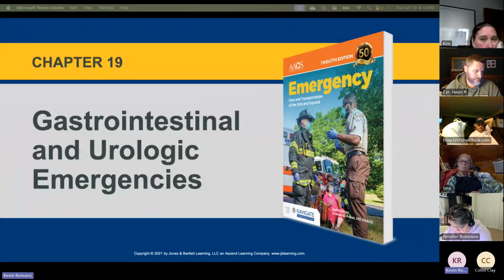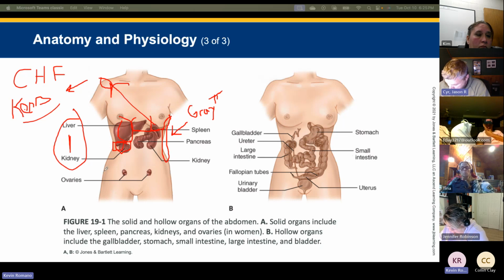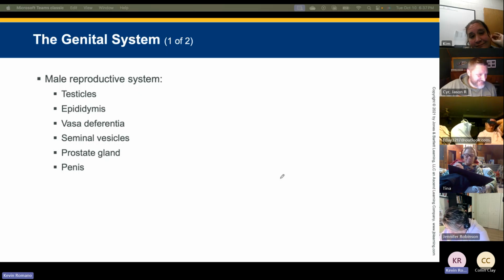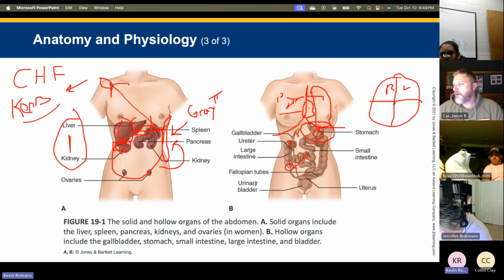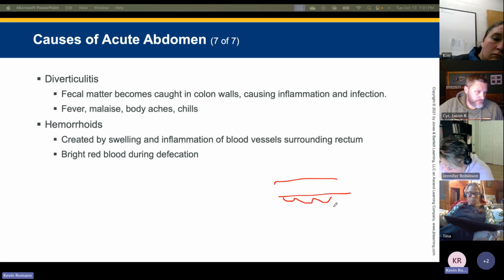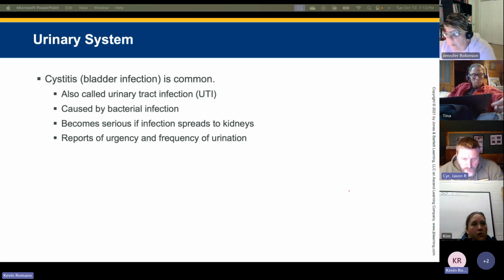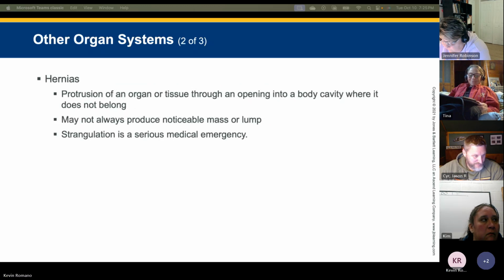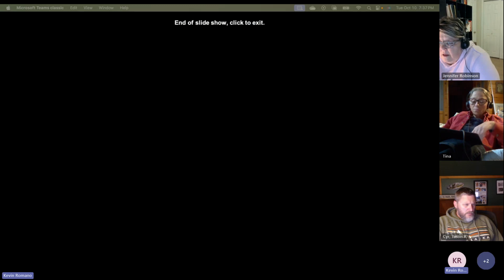Fall EMT Program 2023 Chapter 19 Gastro Urologic Emergencies